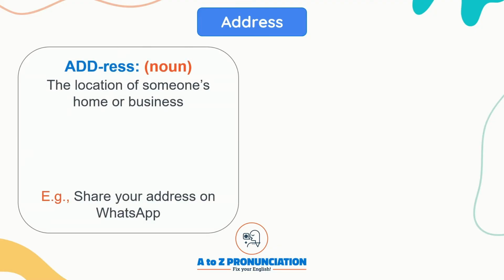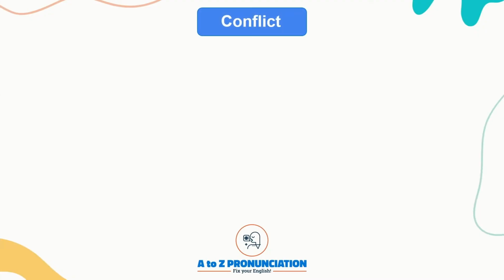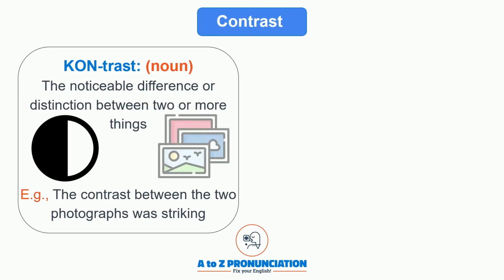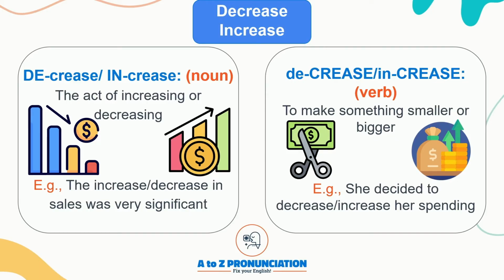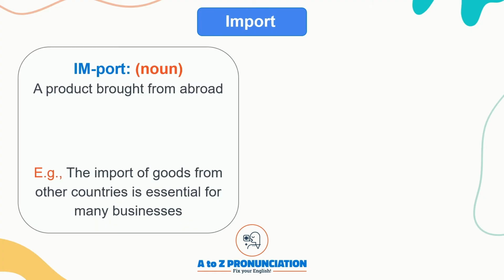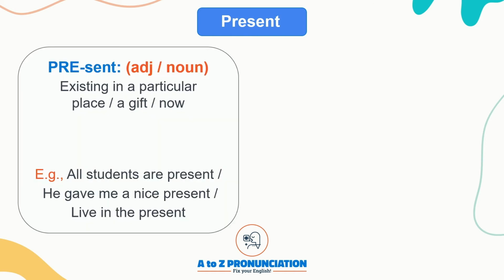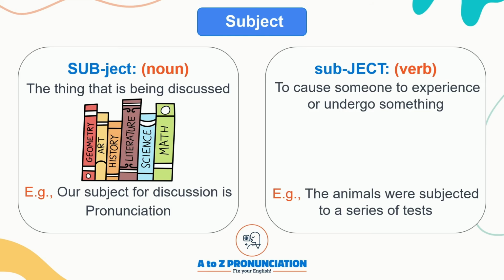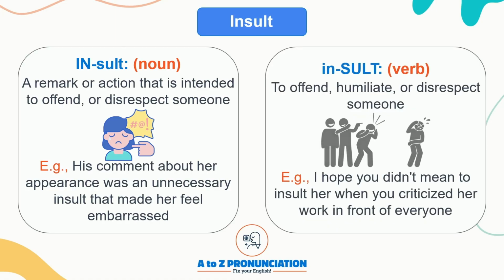STRESS shifting in English - Tricky pronunciation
Learn these,  thank you.

the meaning of a word can change if you stress a different syllable.

The examples fall into two categories:

Those which keep the same general meaning, but which change from noun to verb when the stress moves from the first to the second syllable.
Those which change their meaning completely — most of them change from noun to verb, but a few change to an adjective